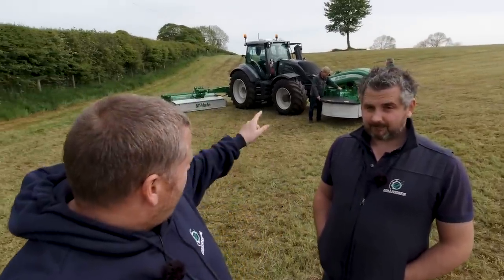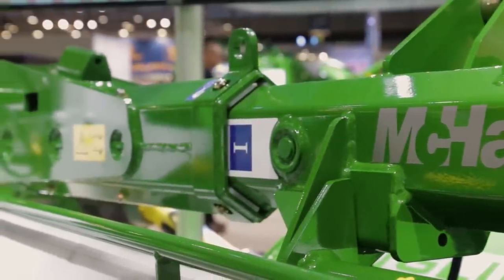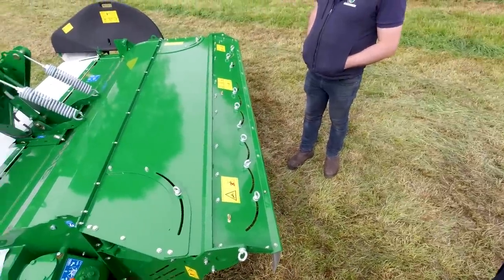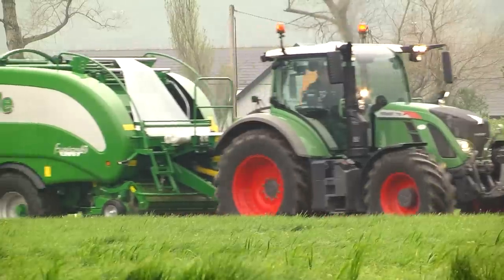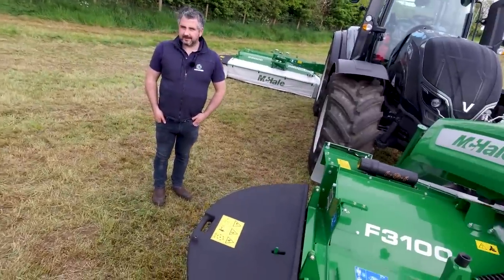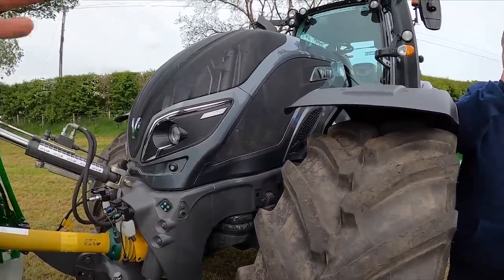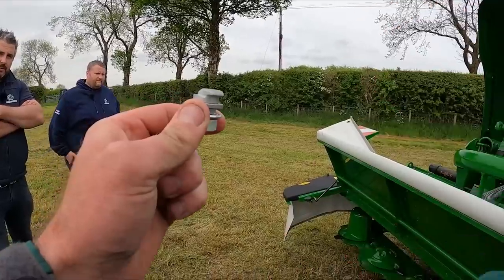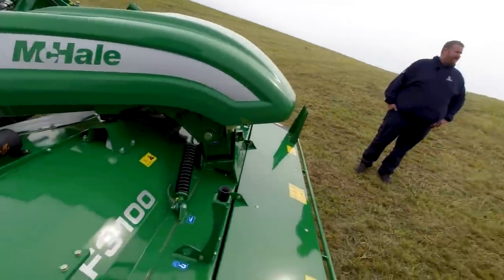GRASSMEN StayAtHomeShow - McHale Mowers Featured Product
Every year we make a conscious effort to feature products on our stand that we have been working with. Our StayAtHomeShow will be no different. First up we introduce the McHale ProGlide series mowers. Here's Mike and James from McHale to talk the guys around them!